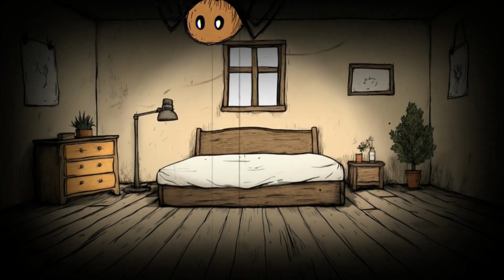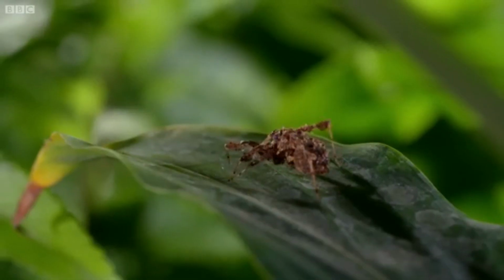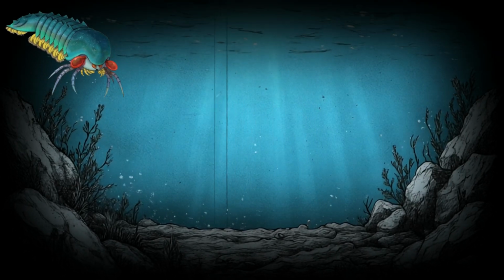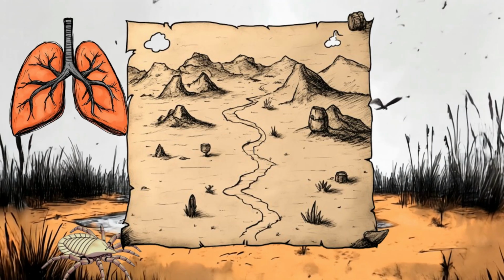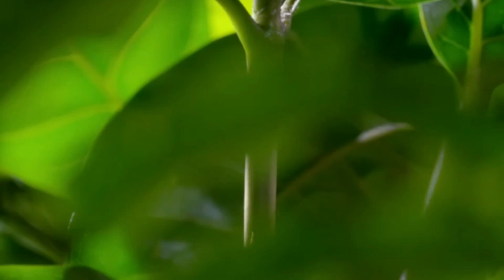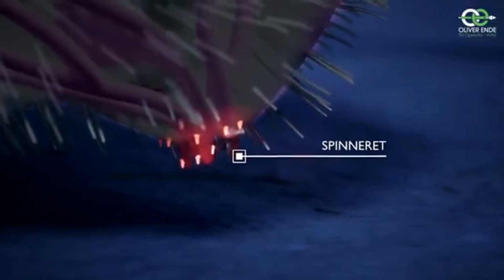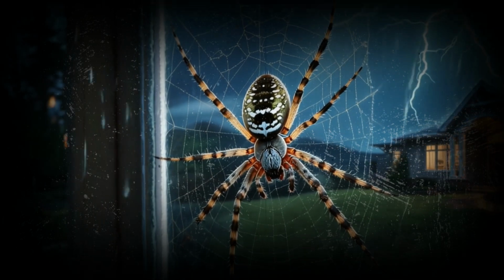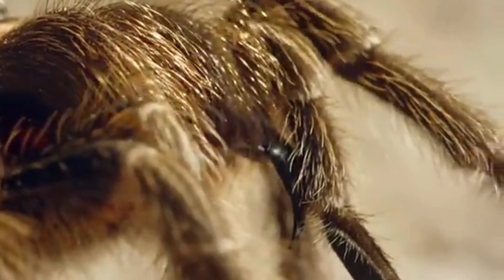Spider Origins. Complete Savage.